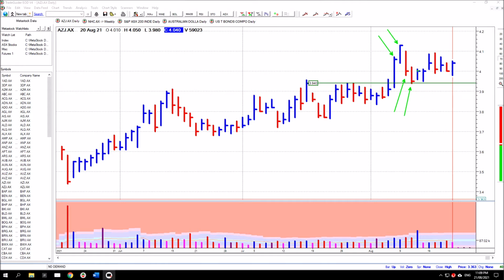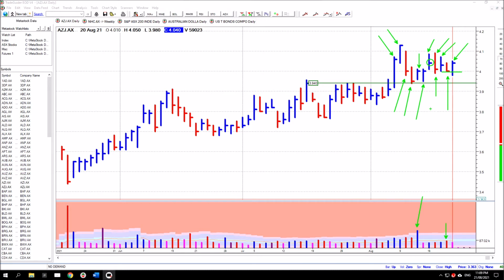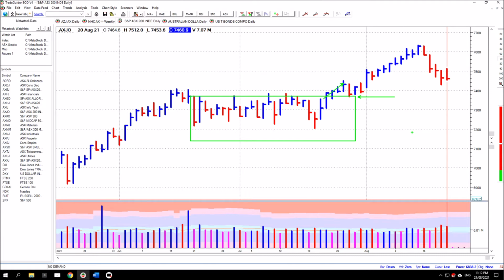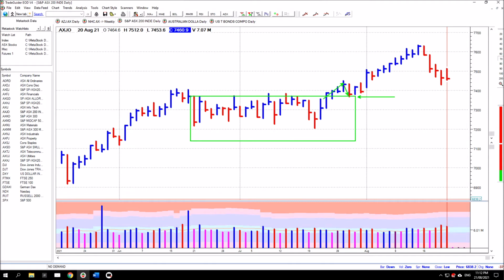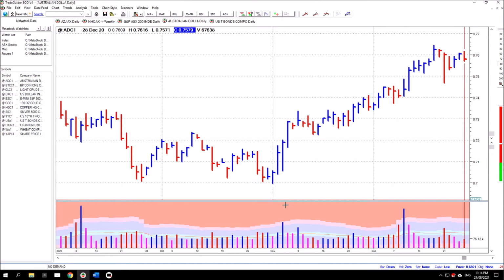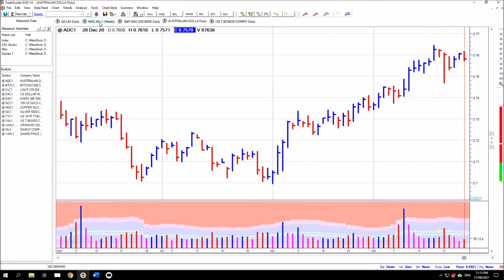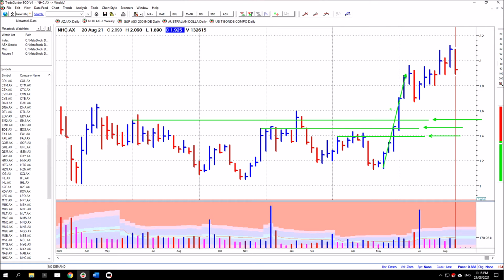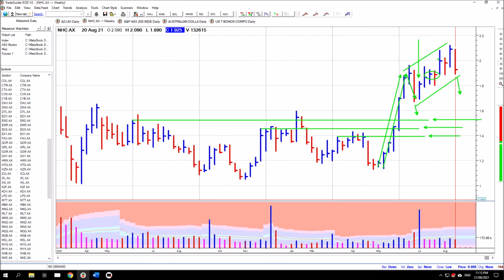Understanding Price and Volume 61 - Testing for Strength (and Weakness)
This time I discuss Testing for Strength and Weakness on a price and volume chart, when price moves above or below an important level.